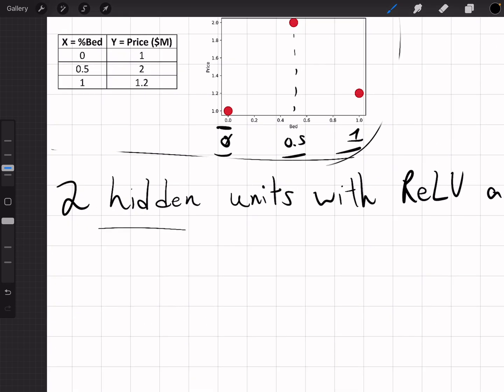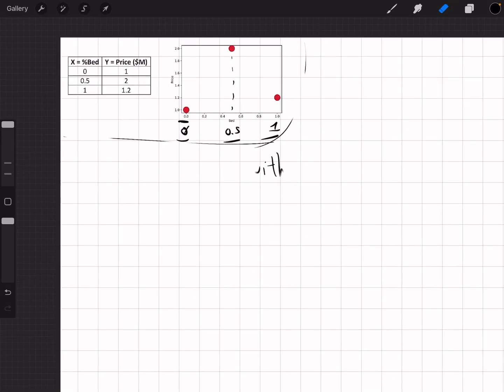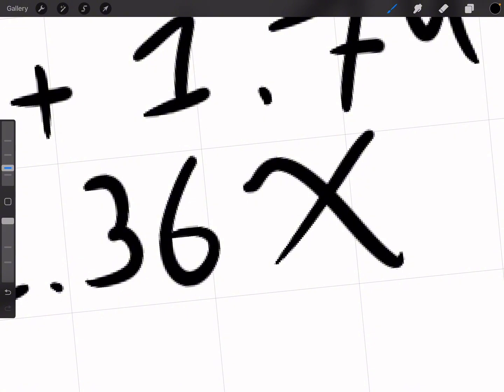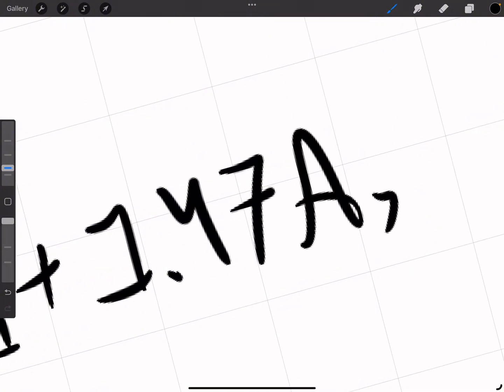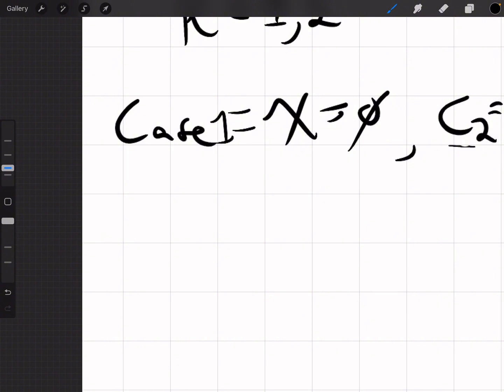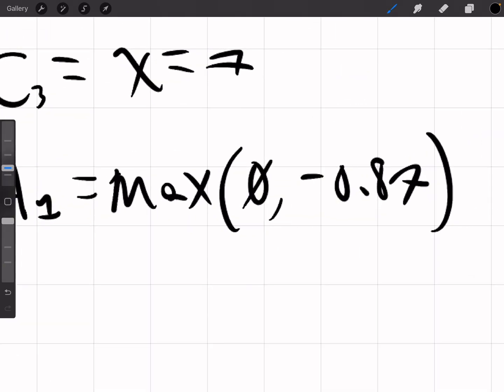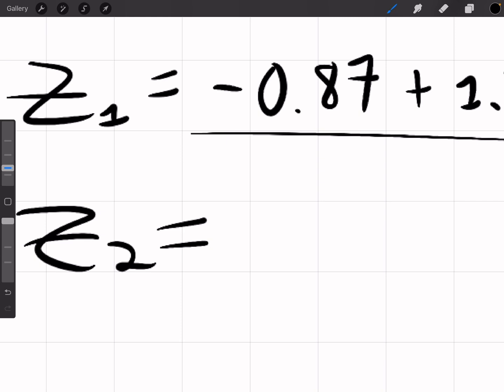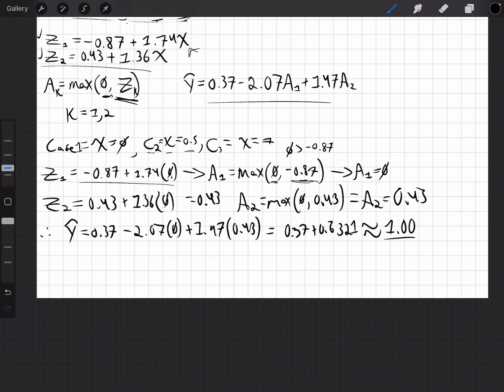2 hidden units with ReLU activation ❤️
Last vid for td dw